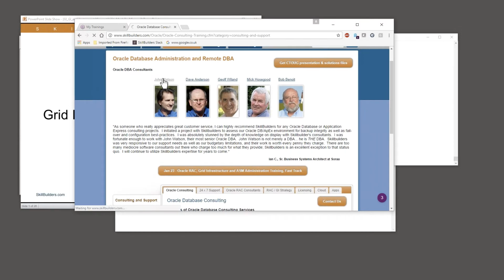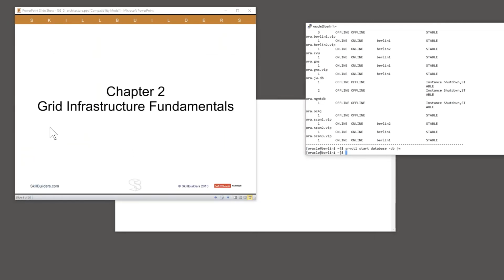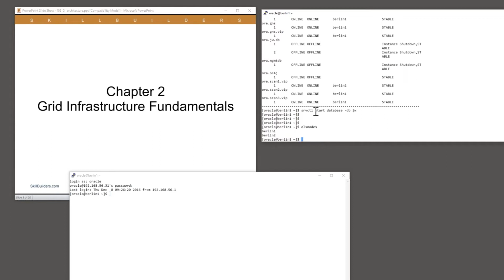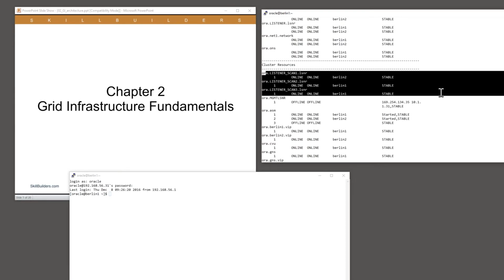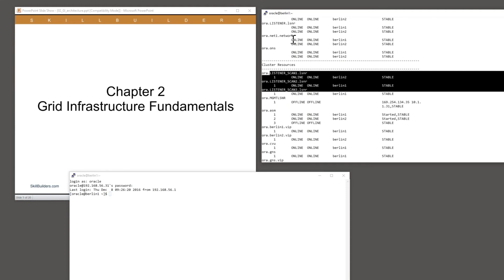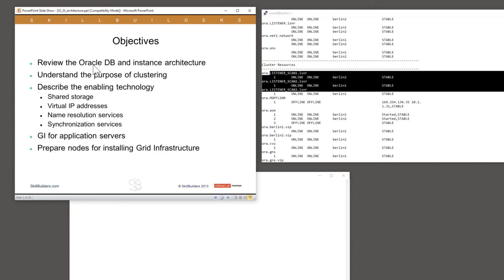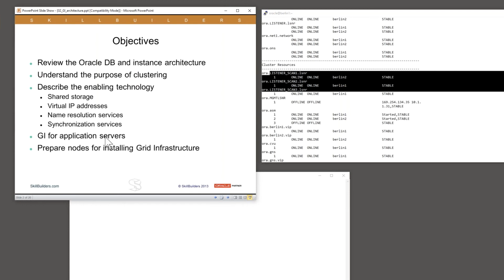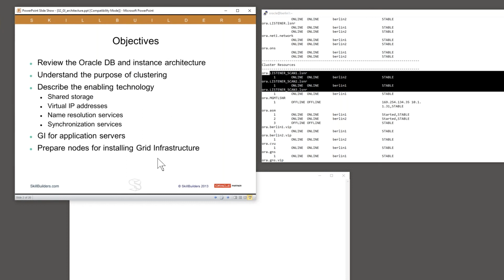Introduction to Oracle 12c RAC Primer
In this free tutorial, Oracle Certified Master DBA John Watson will cover two lessons from our Oracle 12c RAC, Grid Infrastructure and ASM Administration course.

First, an investigation of the Grid Infrastructure architecture:
– The layers of clustering: the hardware cluster; the operating system cluster; the storage cluster; the database cluster
– Shared storage: use of ASM; third party clustered file systems; NFS; ACFS
– Networking: use of VIPs; public and private networks; name resolution; DHCP and GNS
– The two tier database listener model: SCAN listeners and node listeners

Second, converting a single instance database to a clustered database.

Lectures will be supported by live demonstrations of techniques using a cluster of Linux machines.

Instructor: John Watson